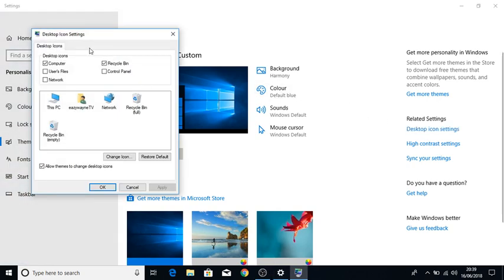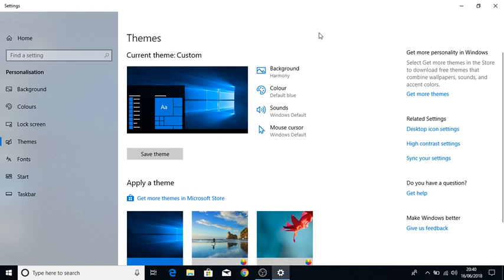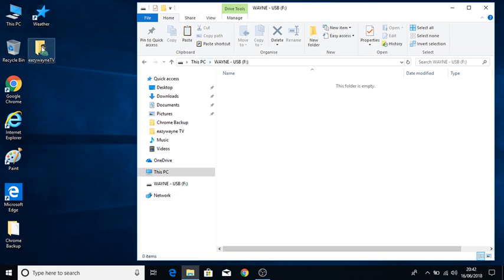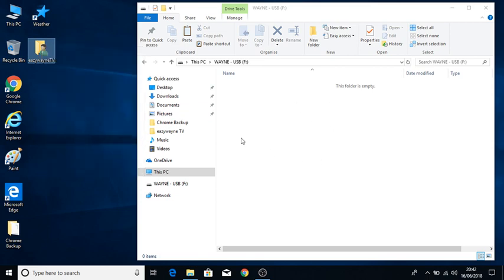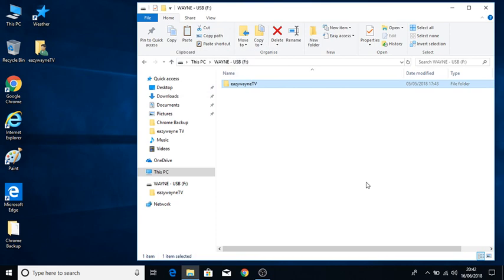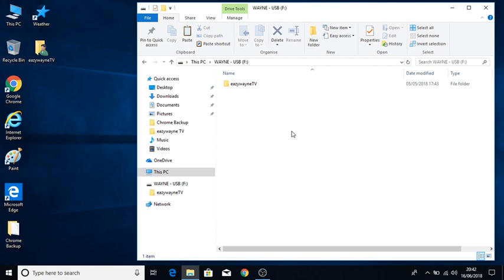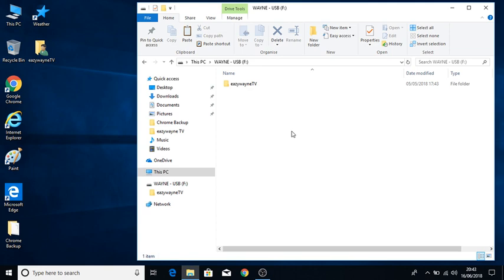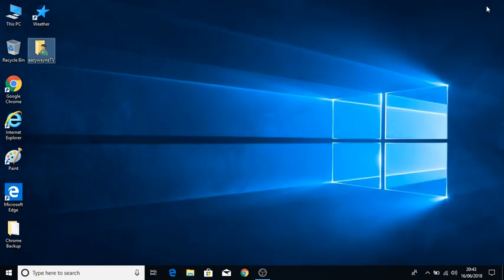Backup Personal Files & Documents - Windows 10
Learn how to Simply backup your personal files and documents stored on your Windows 10 PC.